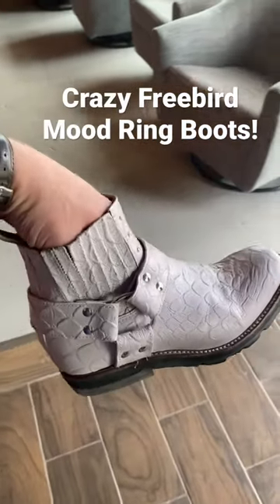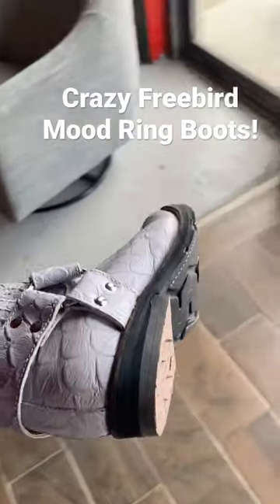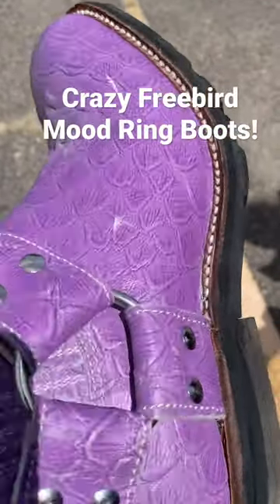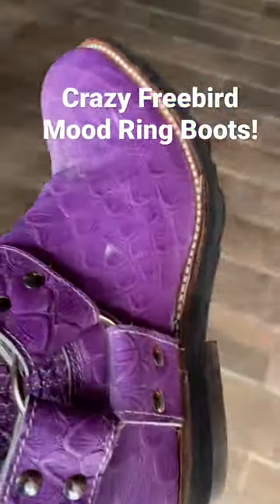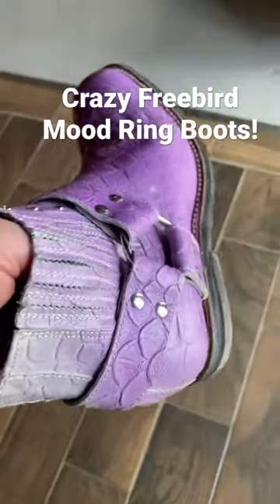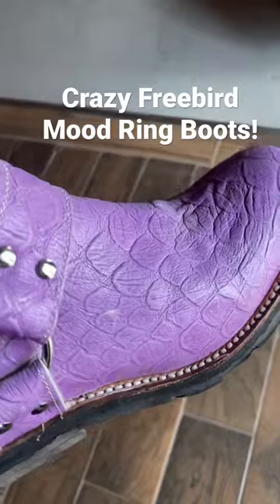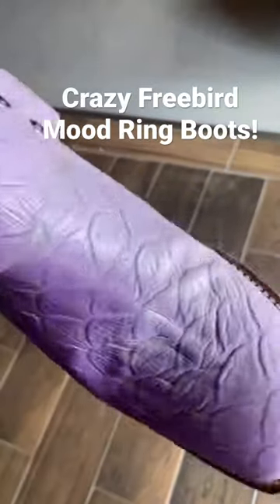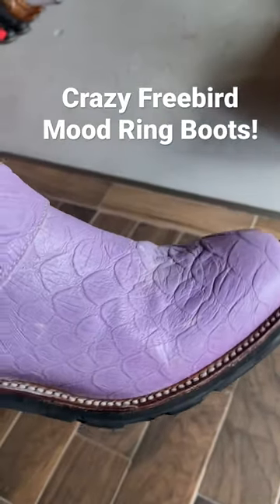Freebird Boot Repair but wait! These change color!!